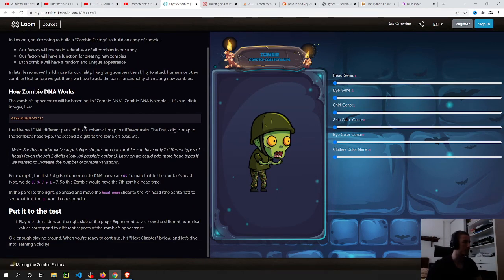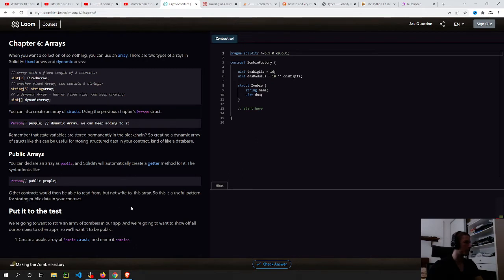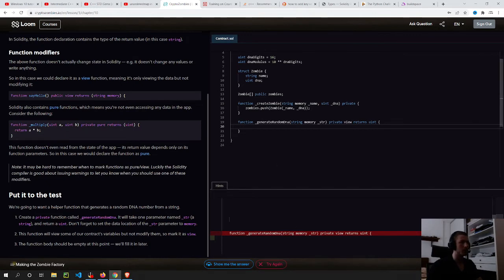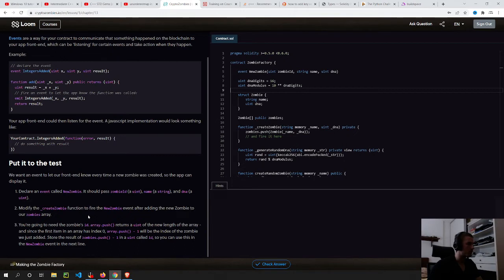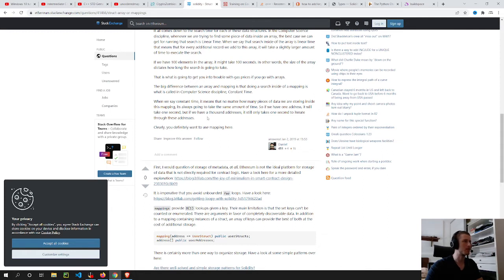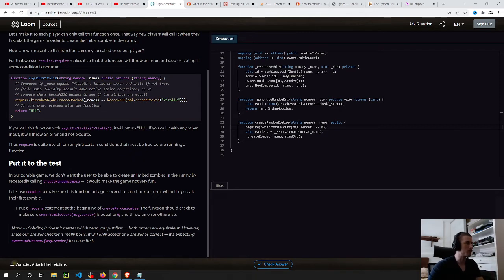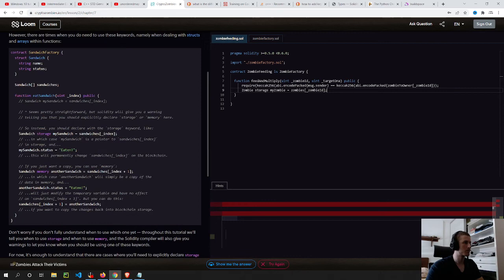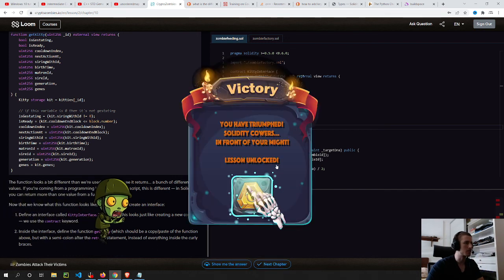Solidity - CryptoZombies part 1